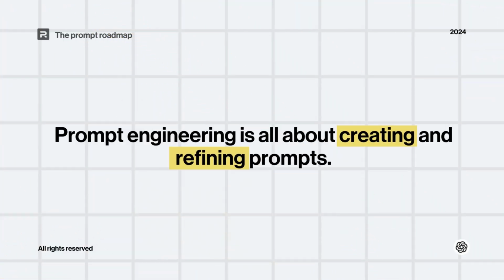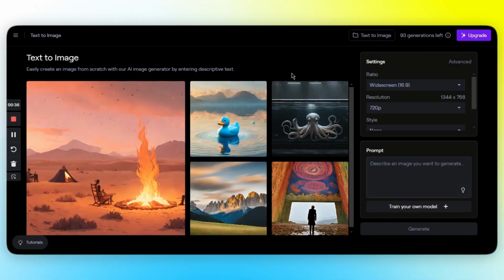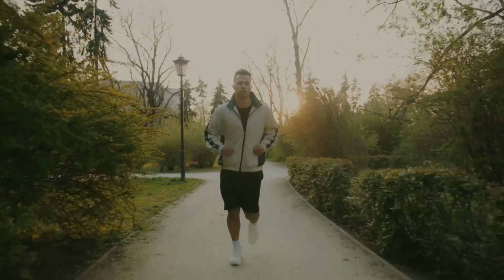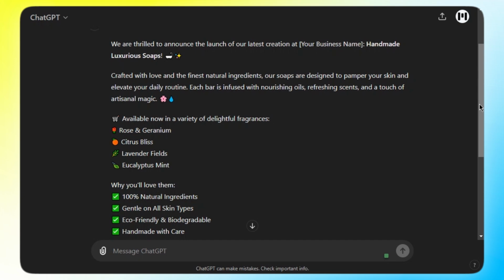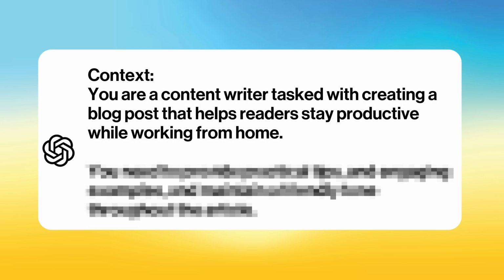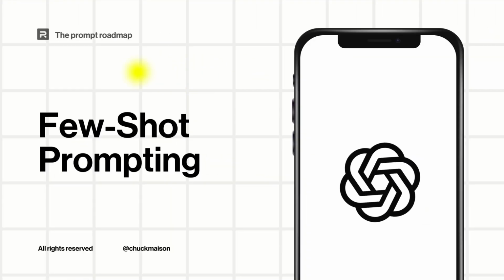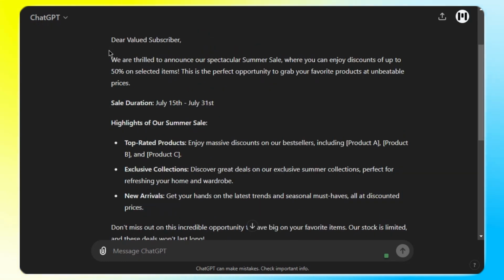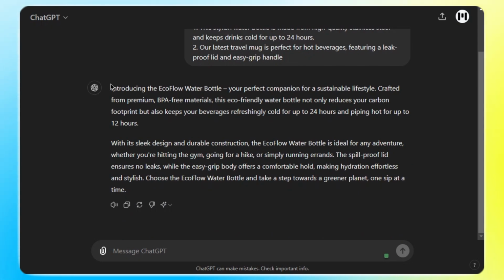Prompt Engineering Course For Beginners: Master Content Writing With GPT4o And other LLMS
This beginner-friendly prompt engineering full-course video is meant for content creators who want to learn:

1. The basic elements of prompt building
2. How to build effective prompts for individual use cases
3. The types of prompts
4. The importance of learning prompt engineering
5. What is prompt engineering

I also do a live-demonstration of multiple prompt use cases in content creation to make it more easily relatable and understandable for ya'll.